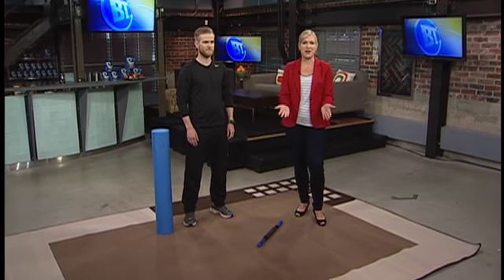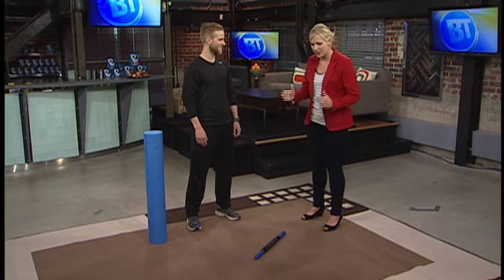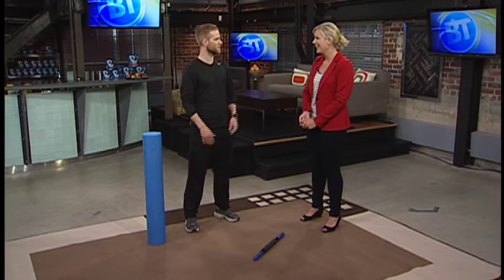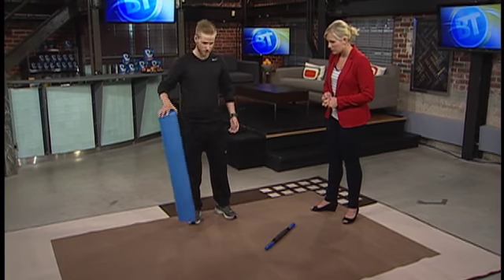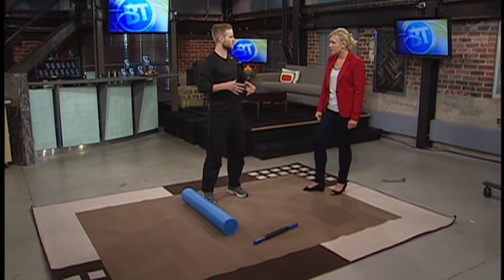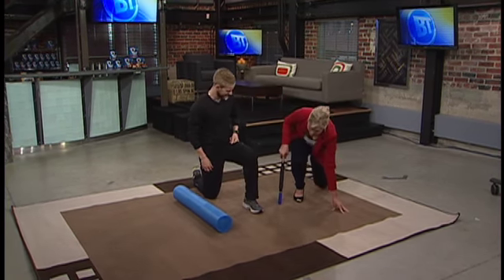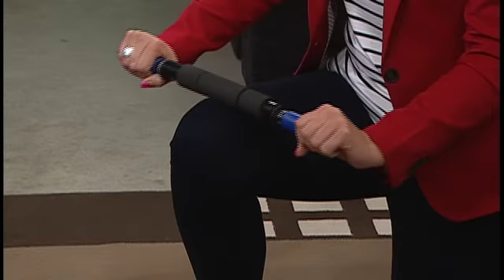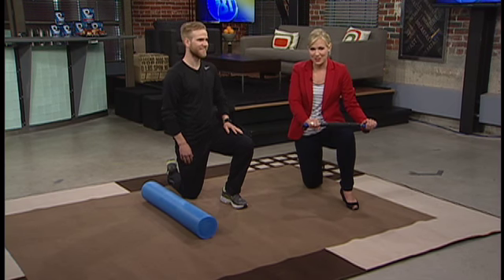BT Winnipeg - Body & Balance: Post Marathon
The Running Room dropped by to talk with us about easing the discomfort and fatigue after finishing a marathon run.